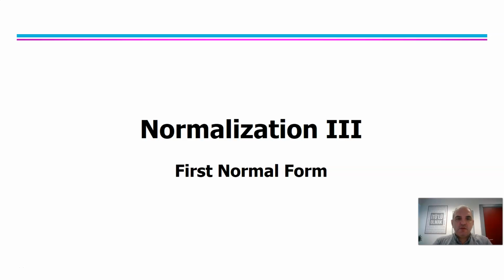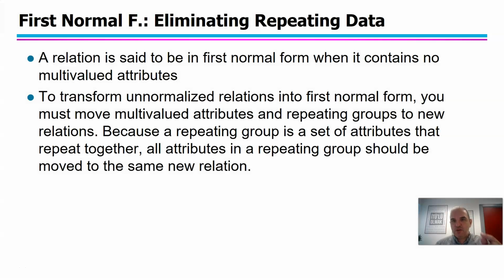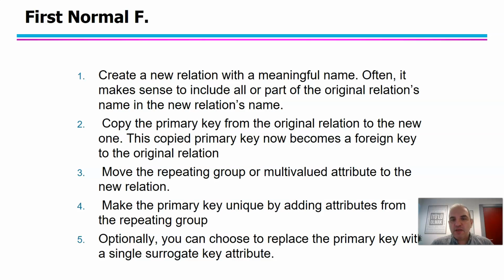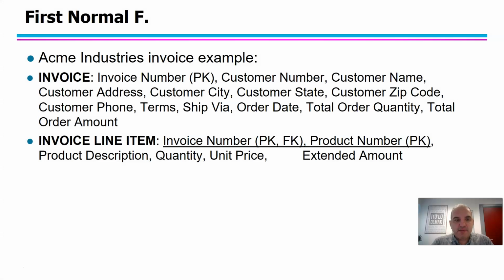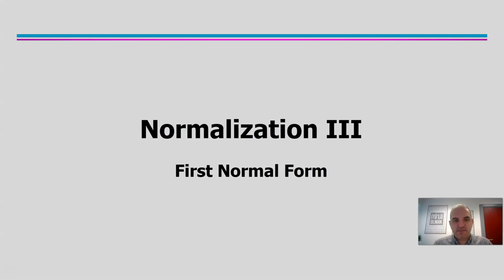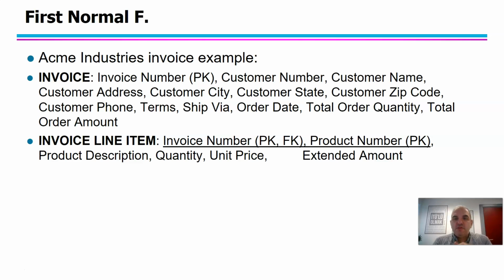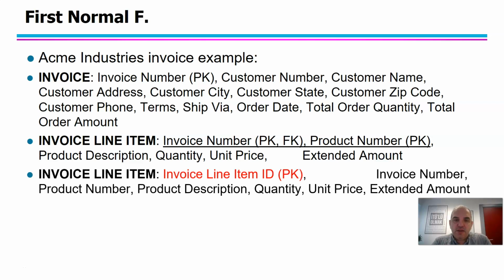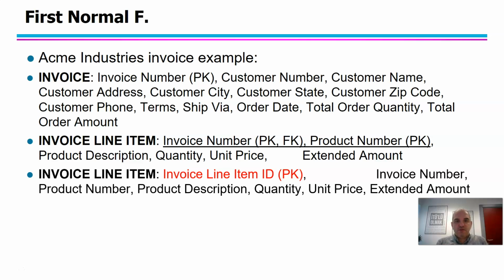END213 v34 Normalization III - First Normal Form